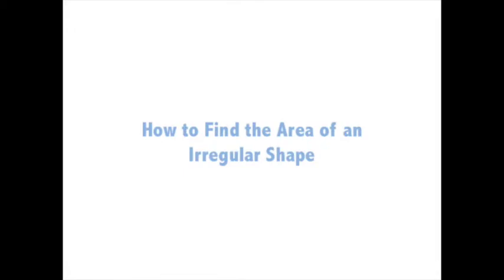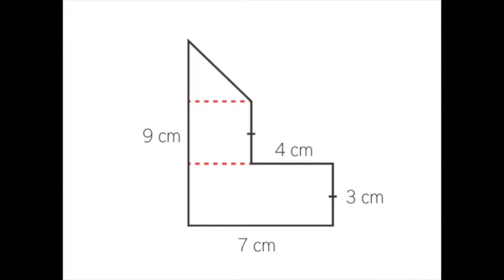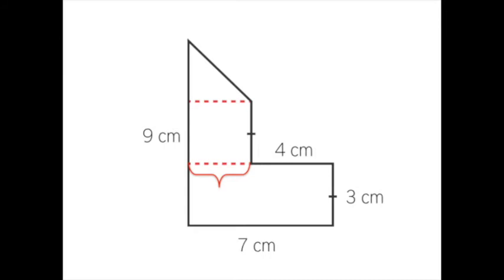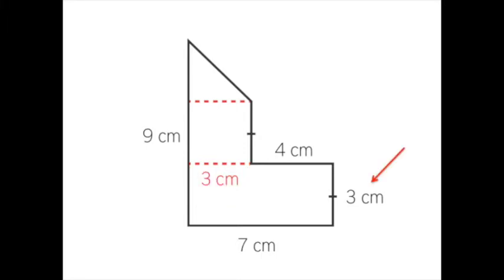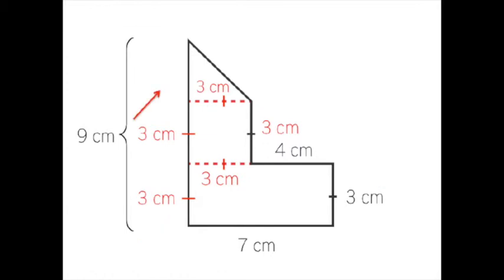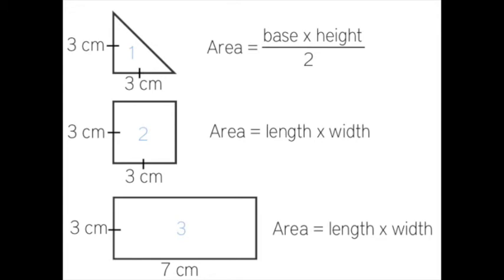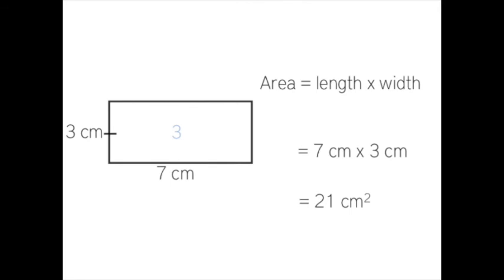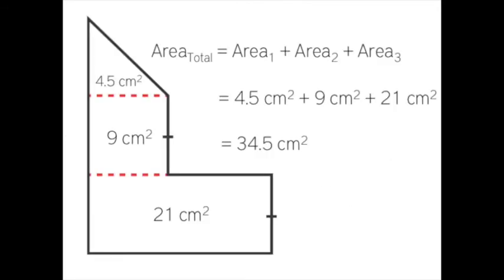EDUC5860 YouTube Video Upload: Area of Irregular Shapes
Teachers can upload videos like this to help students learn outside of the classroom. Here's a short video on how to calculate the area of an irregular shape.